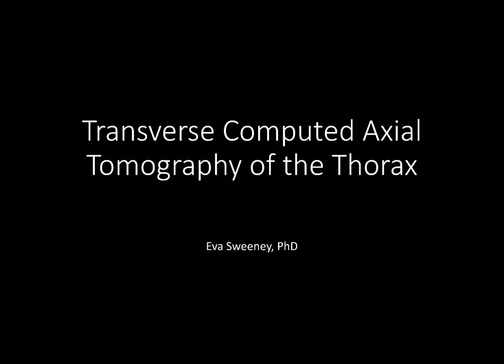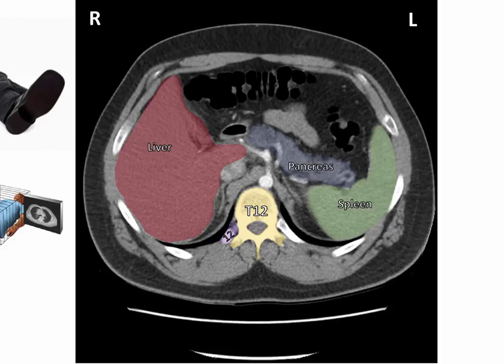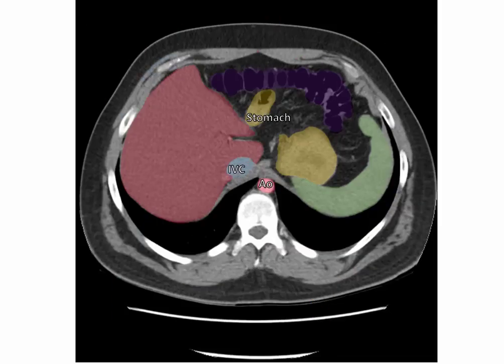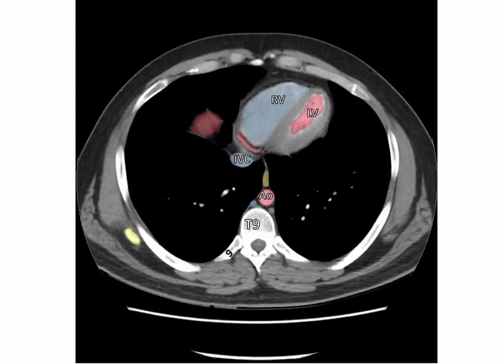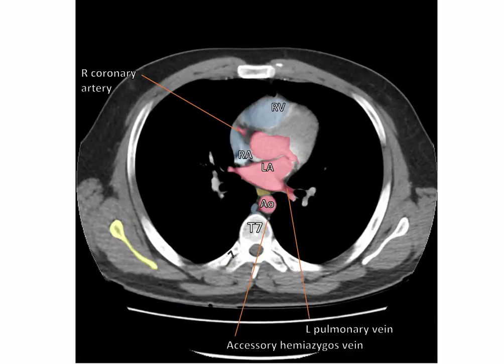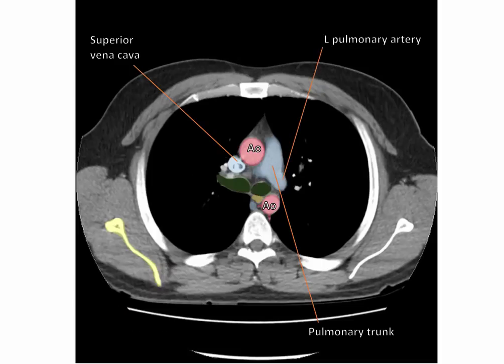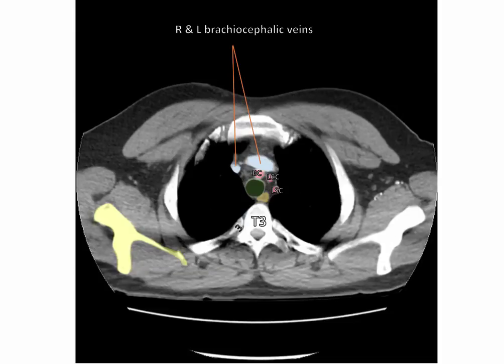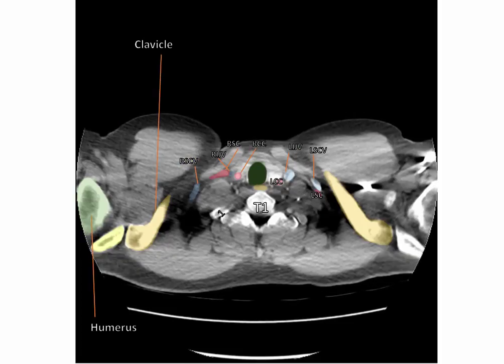CT(7)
CT scan center